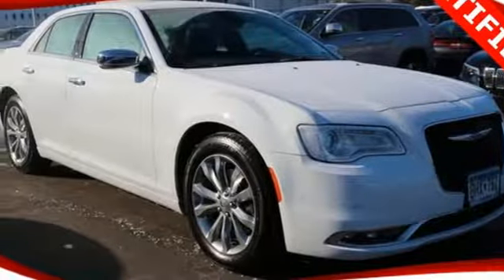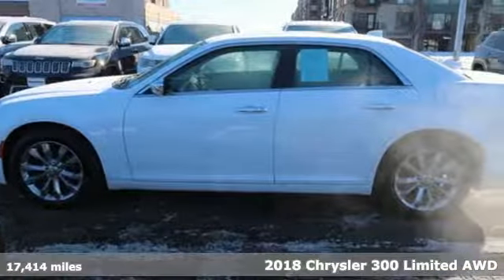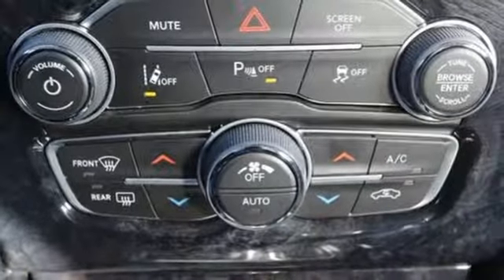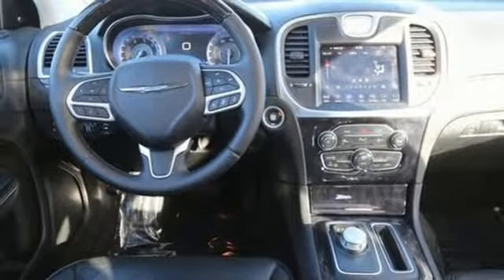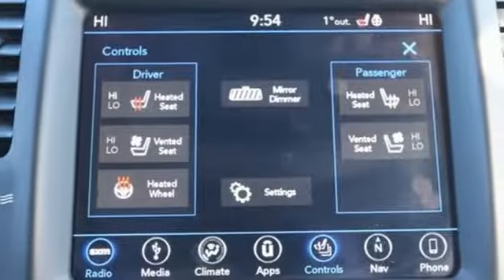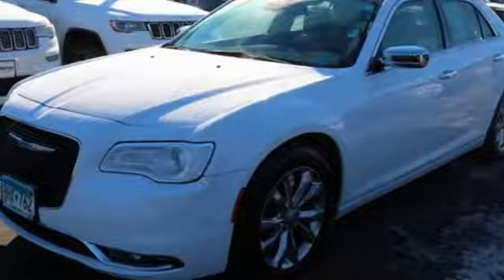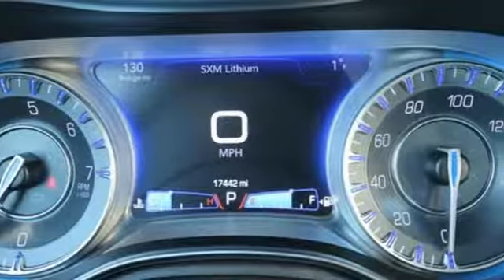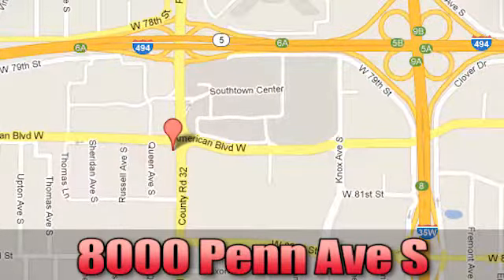Used 2018 Chrysler 300 Bloomington MN Burnsville, MN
Year: 2018
Make: Chrysler
Model: 300
Trim: Limited
Engine: 3.6L 6-Cylinder SMPI DOHC
Transmission: 8-Speed Automatic
Color: White
Interior: Black
Mileage: 17414
Stock #: 14AP929P
VIN: 2C3CCAKG6JH269982

Address:
8000 Penn Ave S